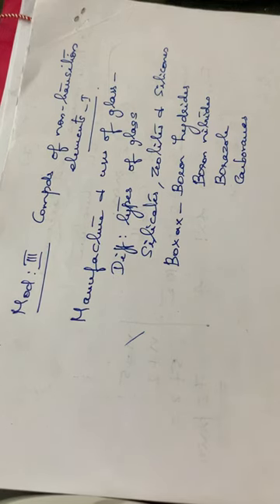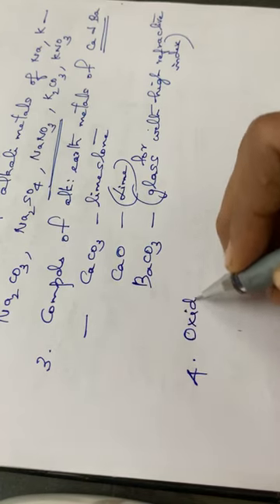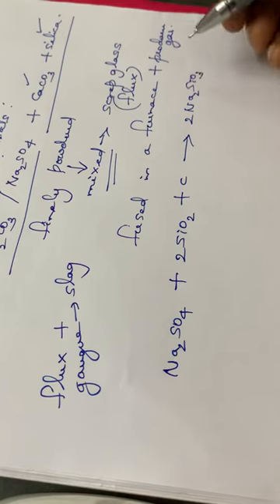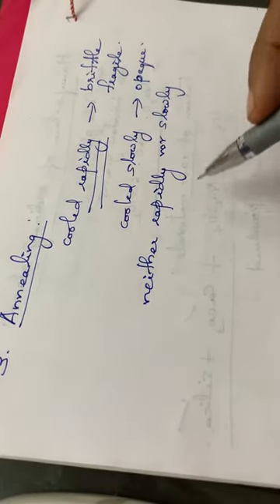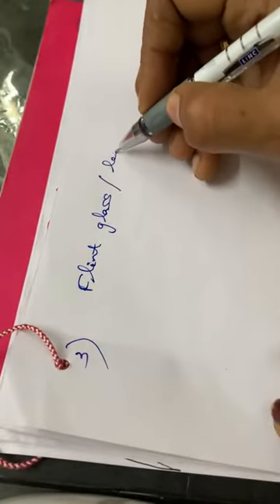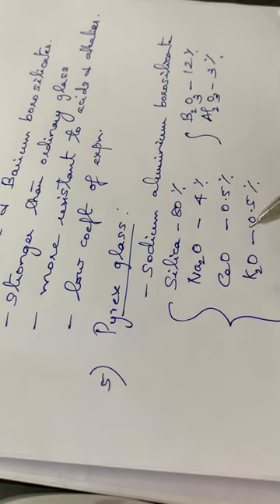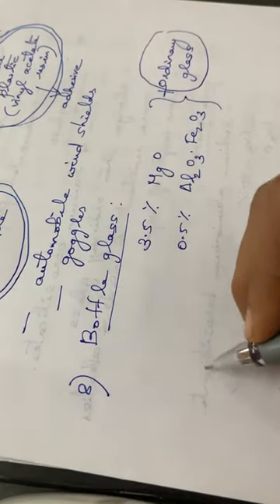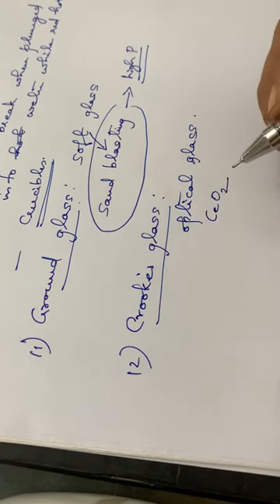S3 Chemistry part 5